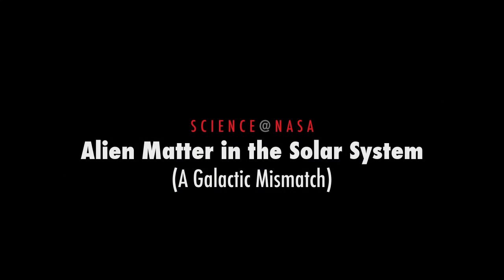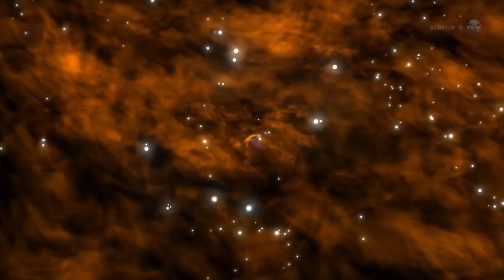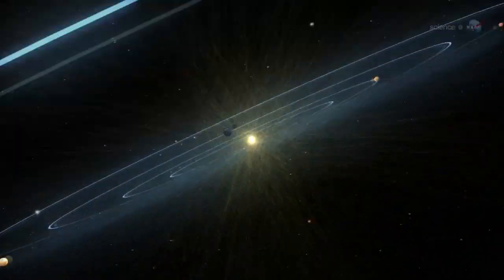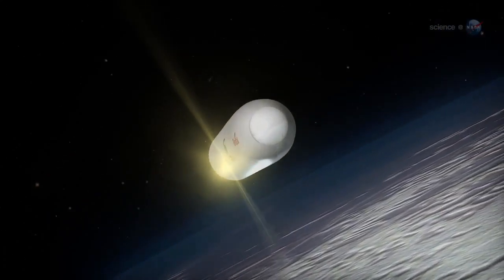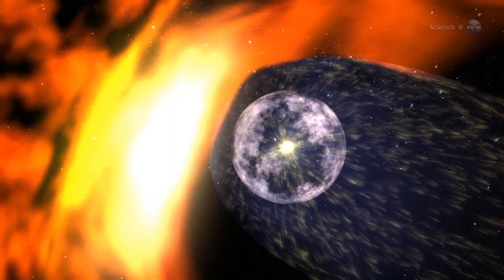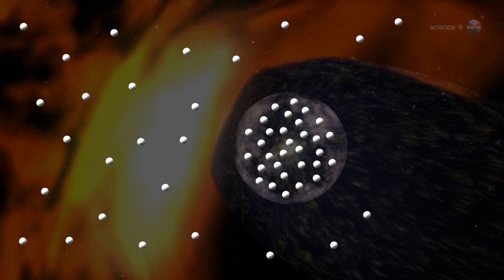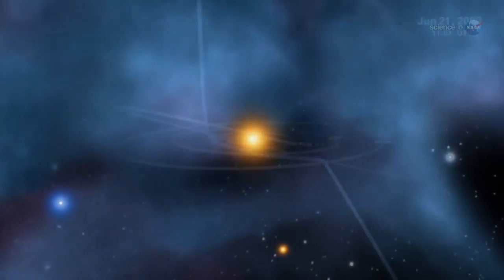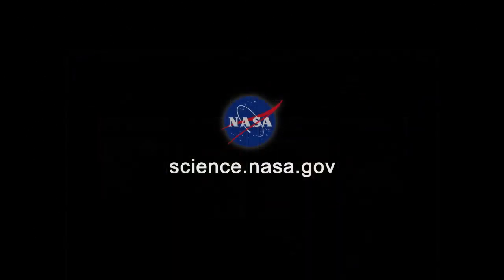Alien Matter In The Solar System 👾 👽alien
Alien Matter In The Solar System

Description: AlienMatterSolarSystem
"Alien matter" detected by a NASA spacecraft orbiting Earth shows that the chemical make-up of our solar system differs from that of the surrounding galaxy.

aliens
ufos
history channel shows
ancient aliens
ancient aliens full episodes
ancient aliens clips
ancient aliens history channel
watch ancient aliens
aliens video
ancient ufos
ancient aliens scenes
ancient aliens episode clips
universe
life on alien worlds
Alien world
Life In An Alien world
what would life look like on alien worlds
space universe
universe
the origin of the universe
about the universe
the universe
astronomy videos
galaxy universe
what is universe
planets in the universe
stars and galaxies
the universe is
how the universe works
black hole universe
origin of the universe
expanding universe
universe video
physics universe
big ban
biggest stars
space journey
beyond the universe
cosmic universe
theory of the universe
space documentary
our universe
the universe
alien worlds
documentary
universe video
historical documentaries
aliens of the deep
into the universe with stephen hawking
space journey
documentary video
new documentary
beyond the universe
youtube documentaries
live in space
planet earth
find youtube
from the earth to the moon
de youtube
free documentary
old earth
space citizen